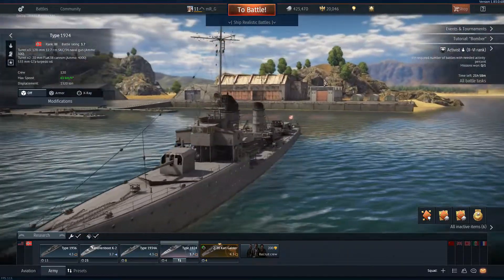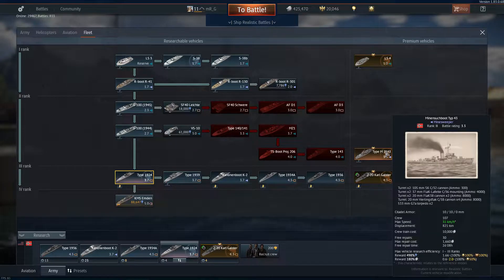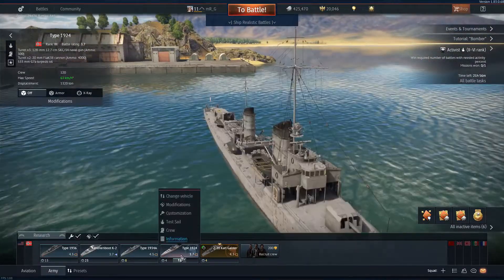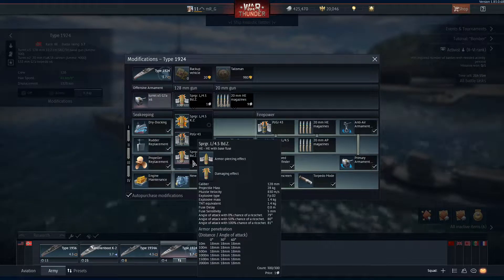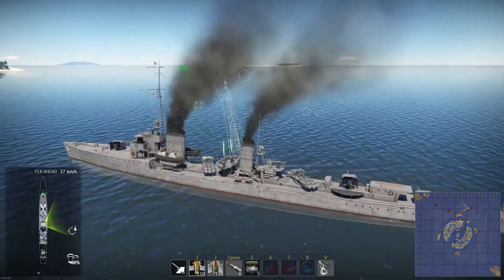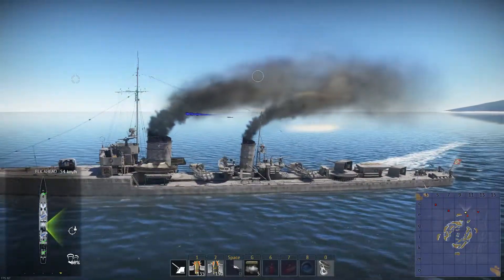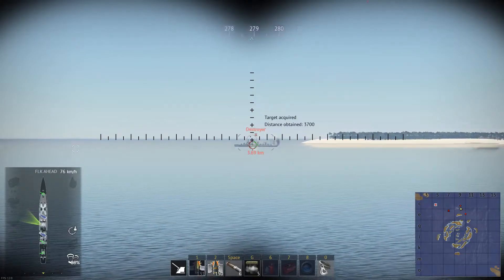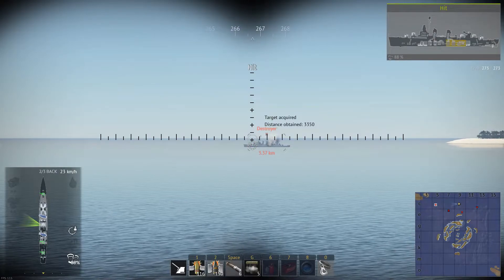Type 1924 German Destroyer Review War Thunder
In this video we take a look at the first tier 3 German Destroyer you can unlock in War Thunder.

New aiming and fire adjustment systems
The fire control mechanic is imitated in a simplified manner in Arcade mode. A message appears once the player has aimed their sight at a target reading “Target acquired. Fire a trial shot.”

The player is then asked to fire at the area occupied by the target. Range adjustment will be performed automatically and with a certain degree of error. After every shot, the projectile’s strike zone will be analyzed by the virtual crew, and the range will be fine-tuned.

Once three shots have hit the area, the range will be determined with the greatest accuracy possible for your ship’s equipment, after which the range to the selected target will be corrected automatically and the ship will fire as effectively as the current range will allow.

Meanwhile you can move the sight along the horizontal axis to make the necessary adjustments based on the target’s speed, and moving it vertically will allow you to select the area to be fired at – on deck fittings or closer to waterline. However, if you select a new target, the fire adjustment cycle will begin again.

In Realistic mode the player has more control over the firing process, and certain processes that are automated in Arcade mode now rest on the player’s shoulders.

The firing process still begins by aiming at the desired target, after which a virtual rangefinder operator provides the range he has calculated to the target and the potential margin of error in determining that range. The player can then open fire and, by observing where the shots land based on the splashes they make, determine the degree and type of error (too short, too long) in order to perform corrections manually.

To do this, go to the control settings and assign keys or set adjustments to be made with the mouse wheel, which is a rather convenient option and allows you to make corrections quickly.

Unlike Arcade mode, in Realistic mode adjustments to range do not occur automatically as the target becomes closer or farther away. The player can judge changes to range based on the readings of the rangefinder operator, but adjustments will have to be made manually. Incidentally, in Realistic mode the player can request a new range using the “Correct aiming manually” command, after which the range determined by the virtual rangefinder operator will be sent to the guns. However, keep in mind that the effectiveness of this method will decrease more quickly as range increases than when correcting range manually.

Any maneuvering will significantly reduce firing accuracy for the player as well as for enemies firing at the player.

We realize that this method of firing on the enemy might be rather complex, but it also rather accurately reflects the essence of naval battles and the importance of maneuvering at long ranges. We’re eager to hear your feedback on Arcade and Realistic firing modes.

Hit Camera
Now when a ship hits an enemy, more detailed information about the state of the ship will be displayed on the ship’s hit camera, including:

Buoyancy
The number of compartments that need to be destroyed in order to destroy the ship (this condition applies to ships and low-tonnage boats)
The percentage of the crew that needs to be disabled in order to destroy the ship
We believe that these changes will make the process of destroying ships more transparent and intentional.

Boosts for ships and torpedo guns in Arcade Mode
In order to make battles more dynamic and improve balance between torpedo boats and larger ships, arcade boosts similar to those in other game modes have been added in Arcade mode. Various types of ships have received various arcade boosts. Boosts affect the following stats: engine thrust, helm control torque, and torpedo speed.

Manual target designation to secondary weapon groups
You can now designate a priority above-water or aerial target for the gunners of minor-calibre and anti-air guns respectively. There are two new commands for this: “Manual target designation for minor-calibre guns” and “Manual target designation for anti-air guns.” Set these commands to separate keys, aim the mouse at the desired target, and press the corresponding key.

Calibrated
Pnut_225
Lai Quen